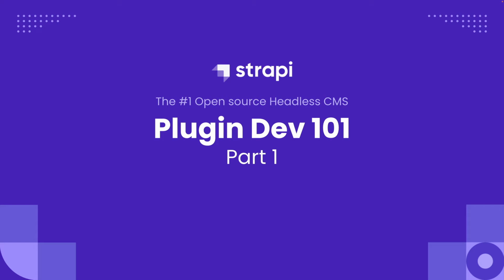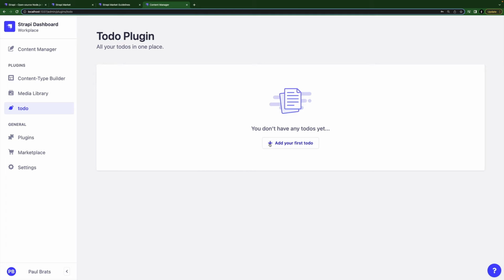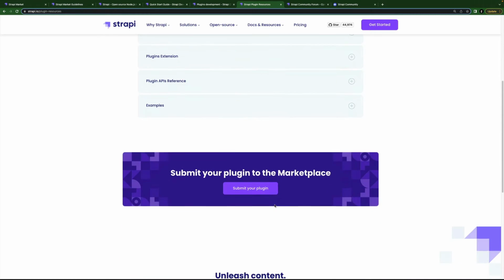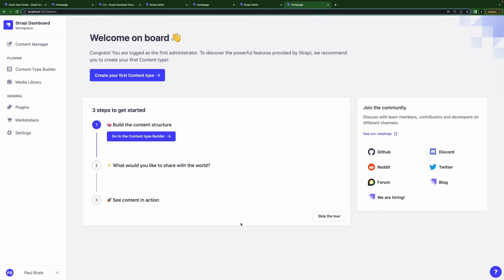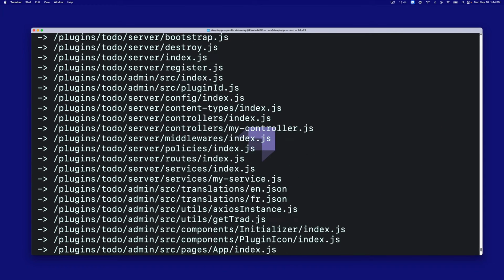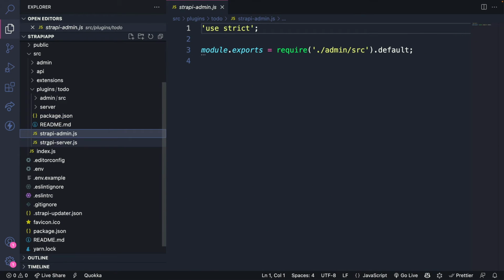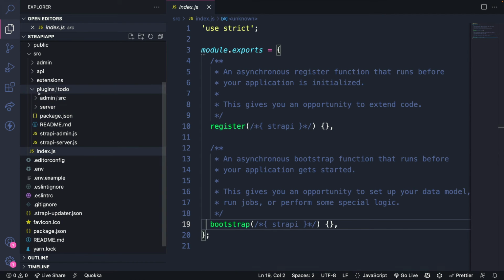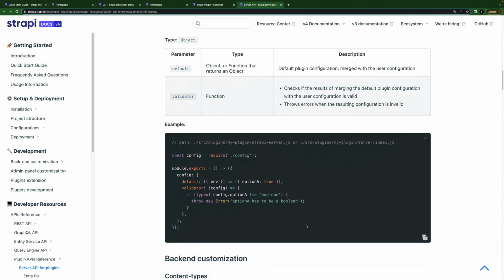How To Build Plugins in Strapi v4: Plugin Development Tutorial [ Part 1 ]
In this tutorial video, we will learn everything we need to know to get started with plugin development by building our first "todo" plugin.

00:00 Getting started with plugin development
00:16 Prerequisites
00:25 What are plugins
00:47 What we will build [ todo plugin ]
01:25 Plugin marketplace
01:35 Resource page and where to find help
02:14 Install clean copy of Strapi
03:10 Scaffold the plugin with Strapi CLI
04:32 Plugin folder structure overview
06:15 Plugin resource page
06:58 What we learned today
07:20 What's next